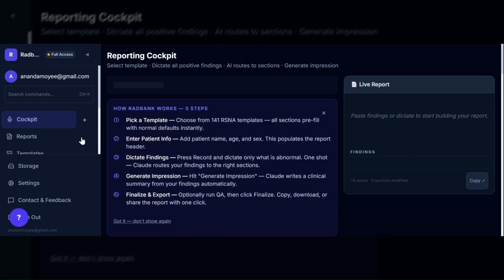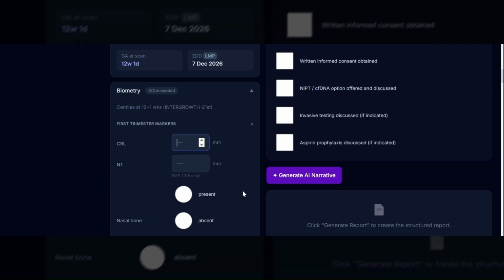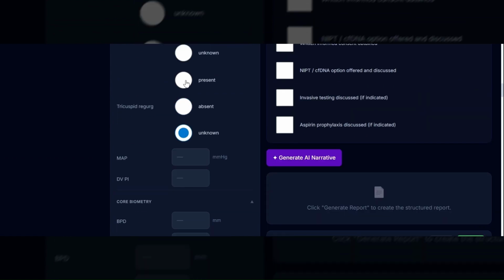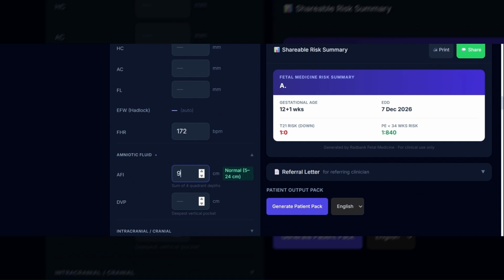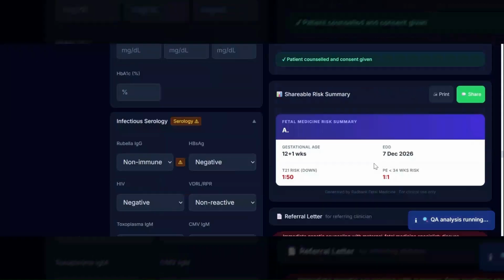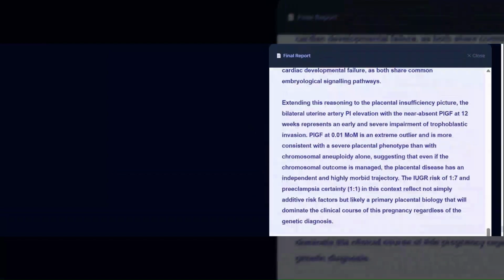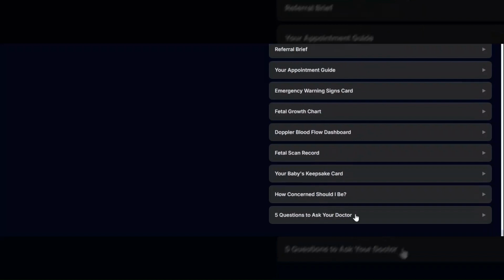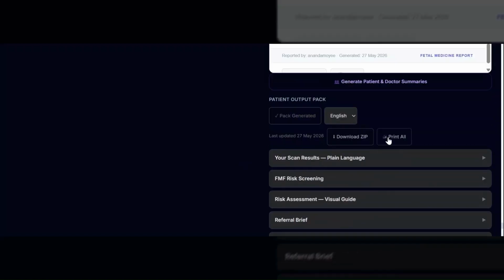How to Use the Fetal Medicine Module in Radbank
radbank.vercel.app

This video describes how to use the Fetal Medicine Module in RadBank, the most advanced AI powered Radiology reporting Senior Colleague!